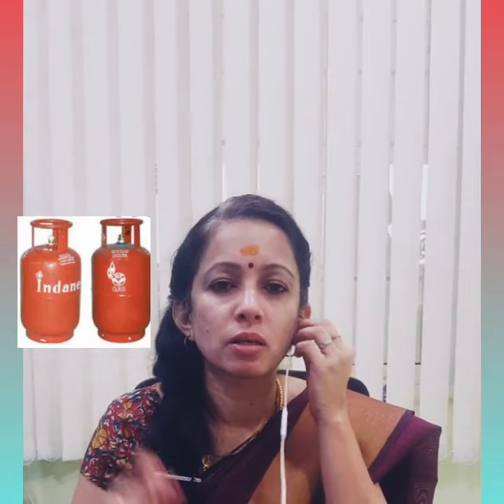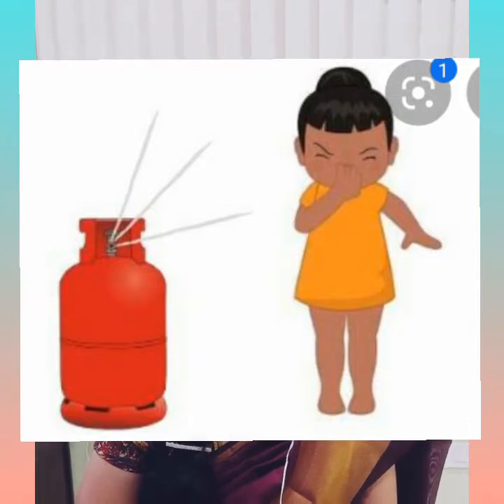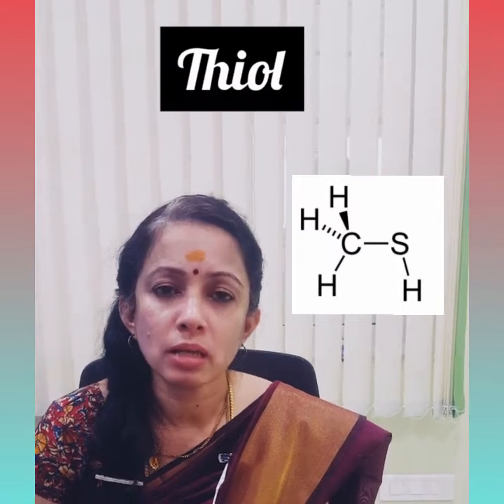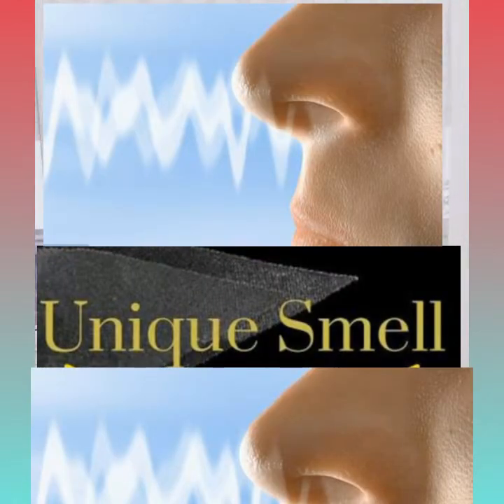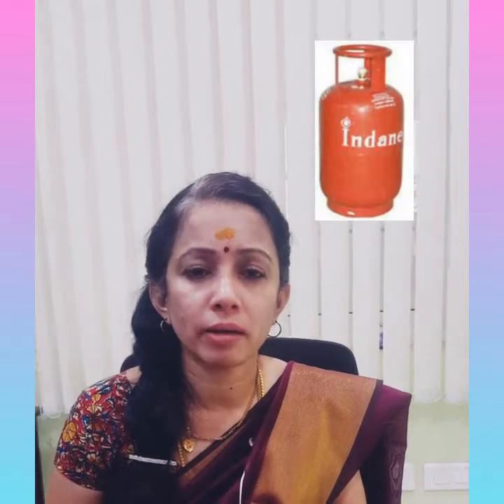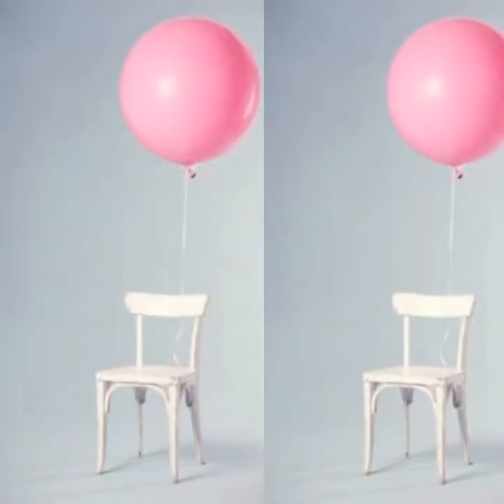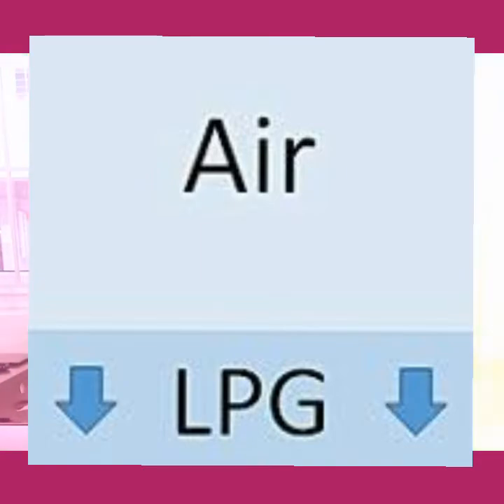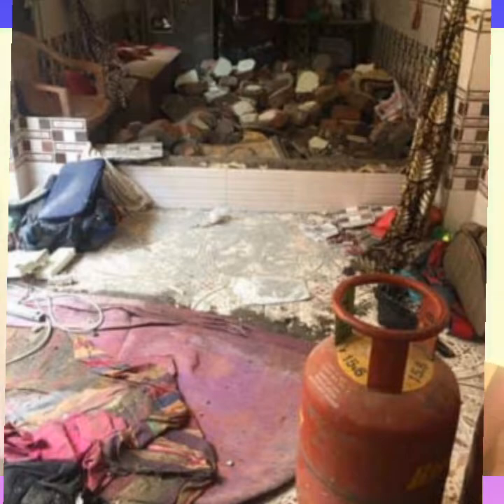LPG AWARENESS VIDEO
Daily life chemistry part 3